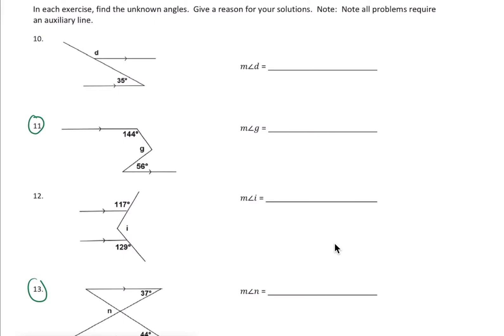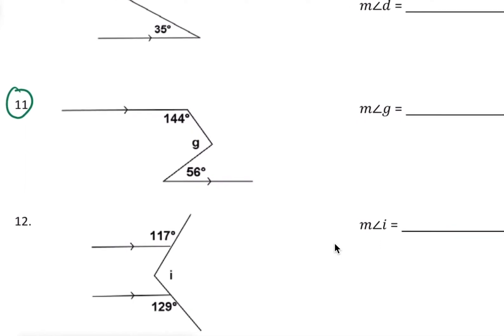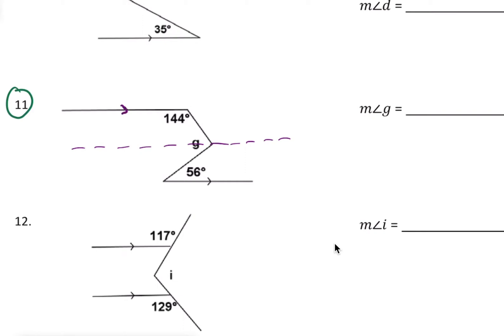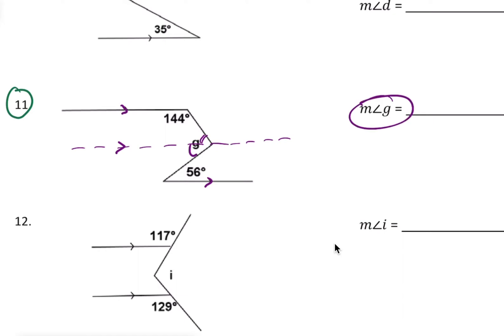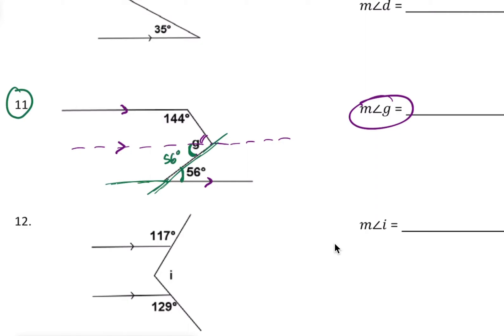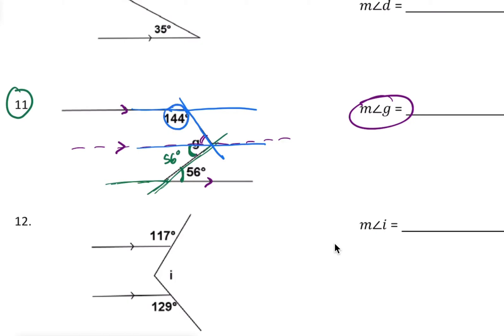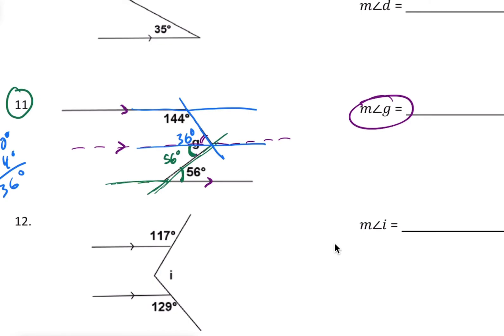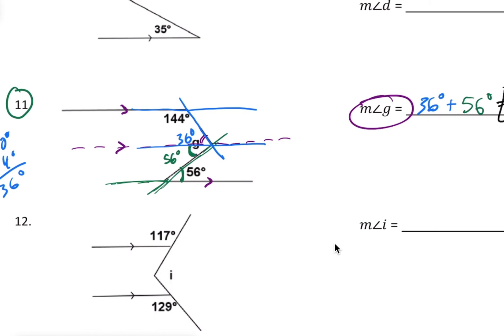Parallel lines transversal auxillary line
#11 M1L9
How do you use an auxiliary line to find measures of angles with parallel lines?